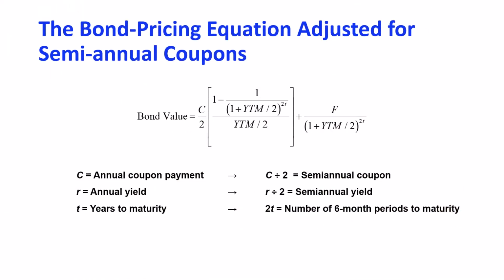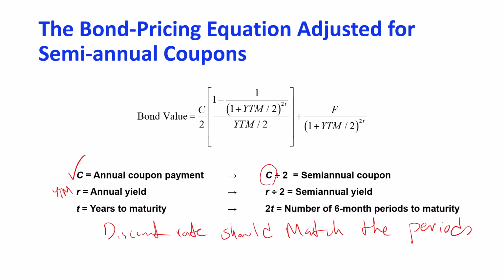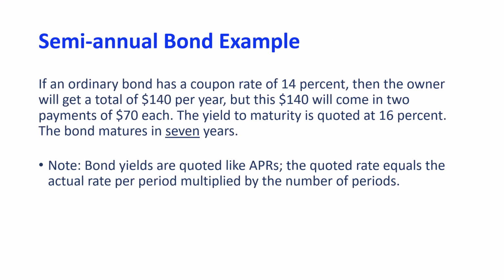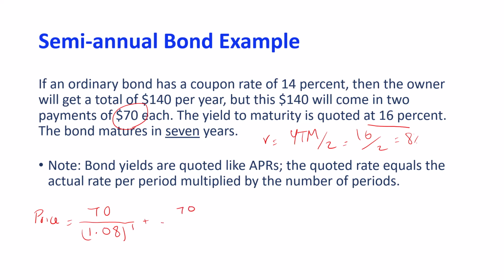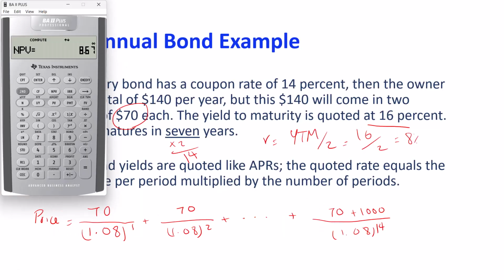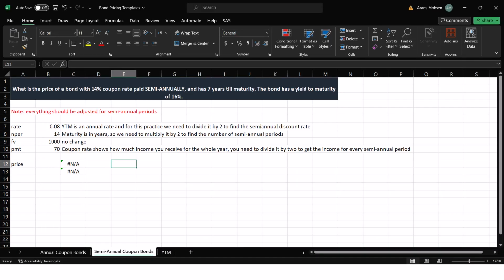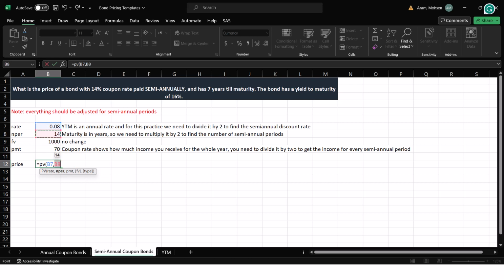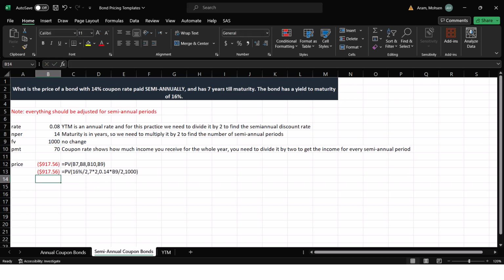Semi-Annual Bond Pricing